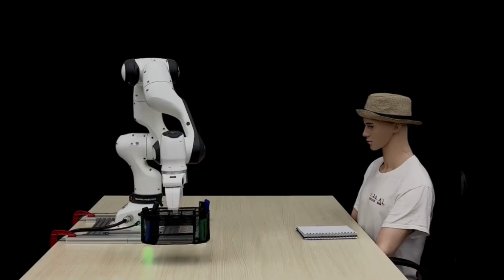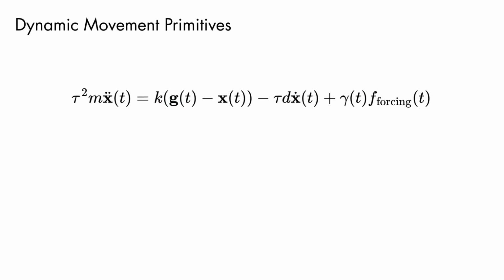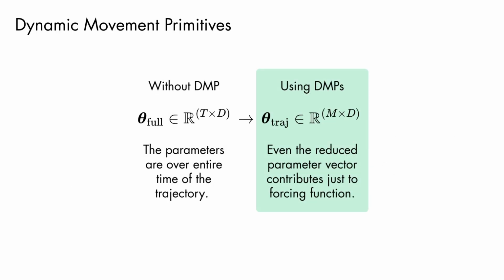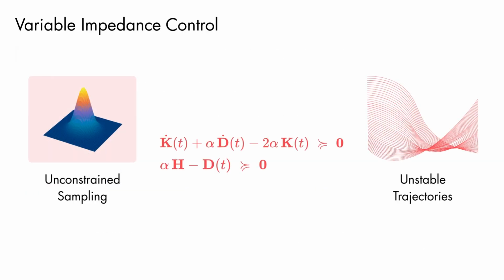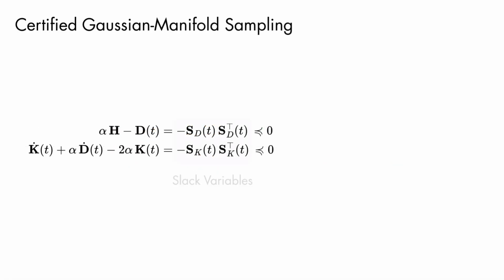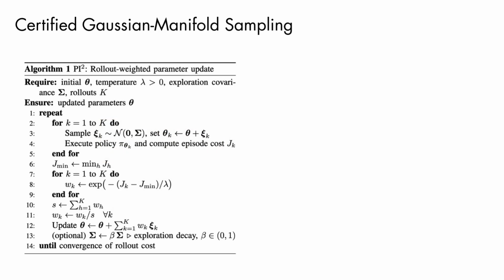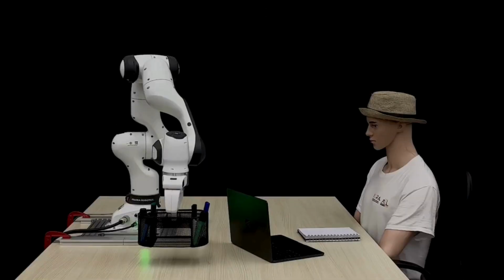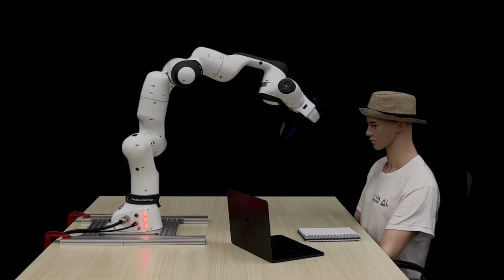Safe and Optimal Variable Impedance Control via Certified Reinforcement Learning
Authors: Shreyas Kumar, Ravi Prakash

Description
Reinforcement learning (RL) offers a powerful approach for robots to learn complex, collaborative skills by combining Dynamic Movement Primitives (DMPs) for motion and Variable Impedance Control (VIC) for compliant interaction. However, this model-free paradigm often risks instability and unsafe exploration due to the time-varying nature of impedance gains. This work introduces Certified Gaussian Manifold Sampling (C-GMS), a novel trajectory-centric RL framework that learns combined DMP and VIC policies while guaranteeing Lyapunov stability and actuator feasibility by construction. Our approach reframes policy exploration as sampling from a mathematically defined manifold of stable gain schedules. This ensures every policy rollout is guaranteed to be stable and physically realizable, thereby eliminating the need for reward penalties or post-hoc validation. Furthermore, we provide a theoretical guarantee that our approach ensures bounded tracking error even in the presence of bounded model errors and deployment-time uncertainties. We demonstrate the effectiveness of C-GMS in simulation and verify its efficacy on a real robot, paving the way for reliable autonomous interaction in complex environments.